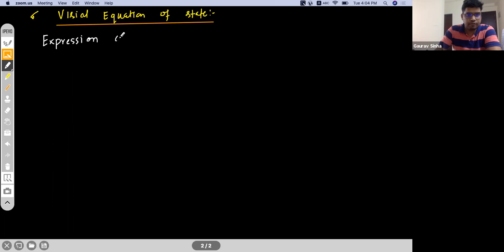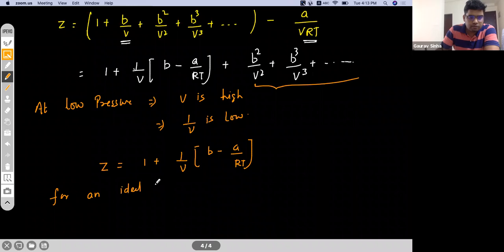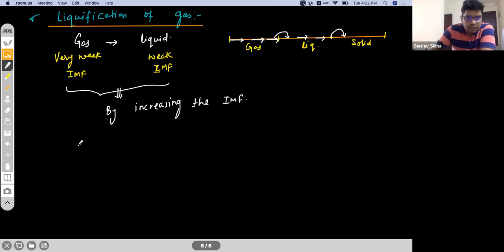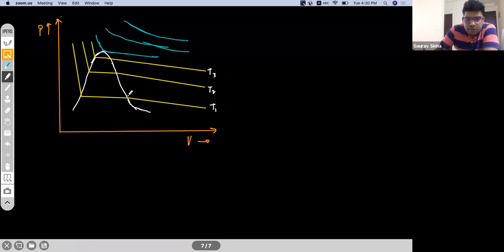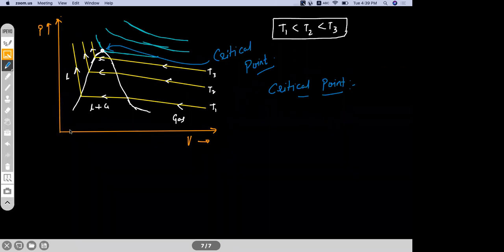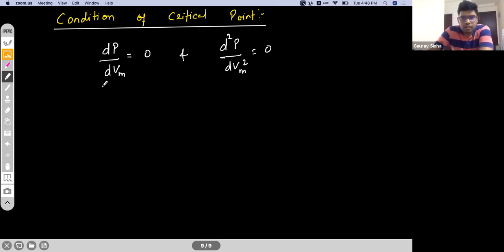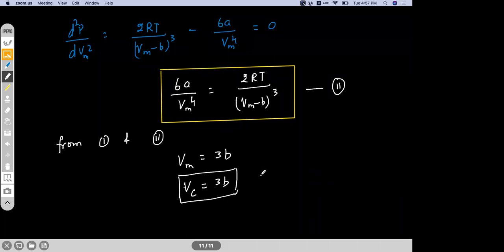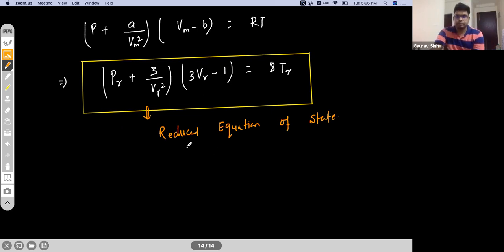States Of Matter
Variation in compressibility factor, Virial equation of State, Boyles temperature, Liquification of Gas, Reduced Temperature, Pressure and Volume, Reduced Equation of state.